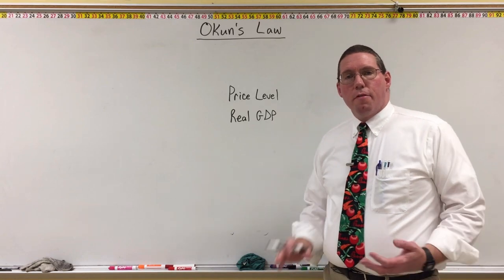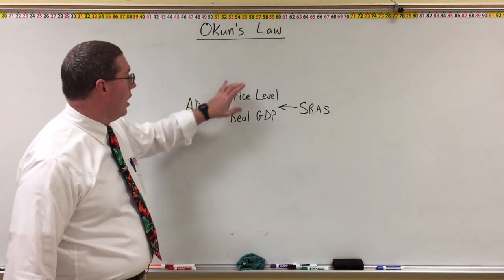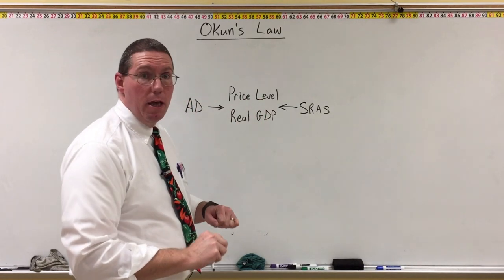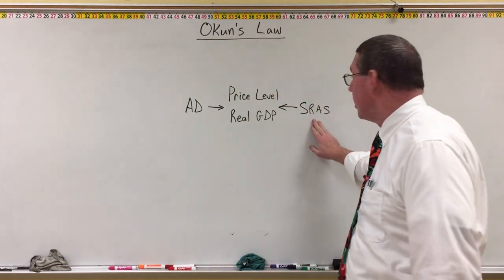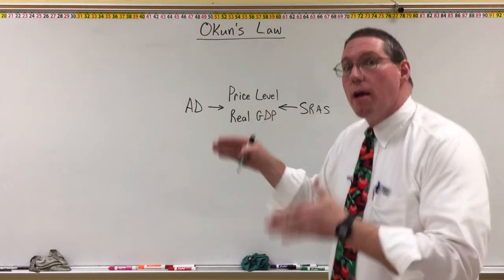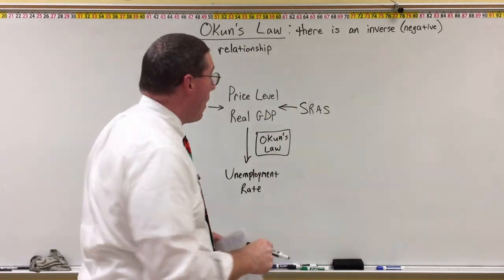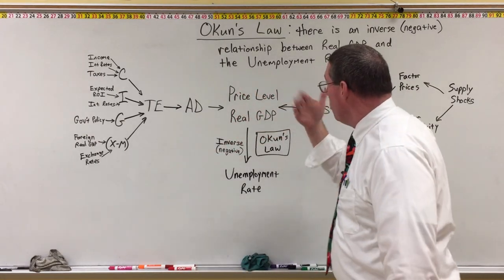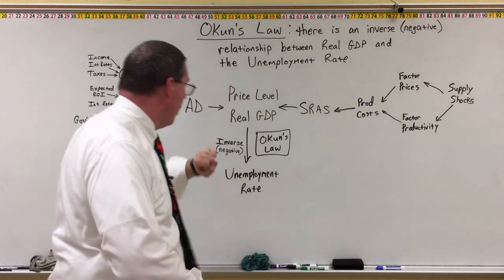Okuns Law - Professor Ryan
Professor Ryan explains the link between Real GDP and the Unemployment Rate.